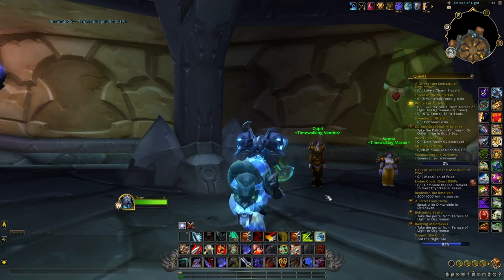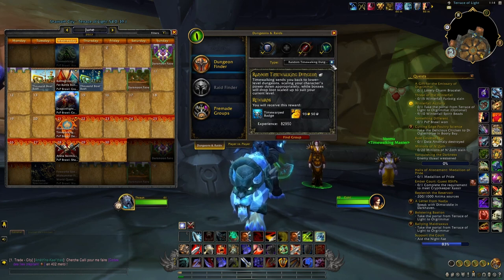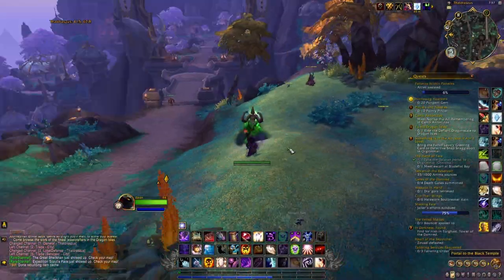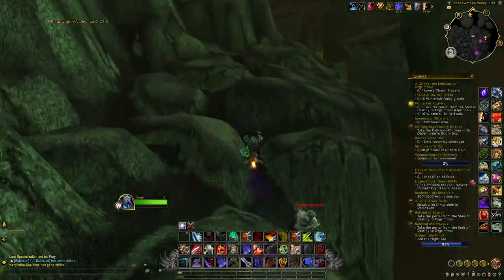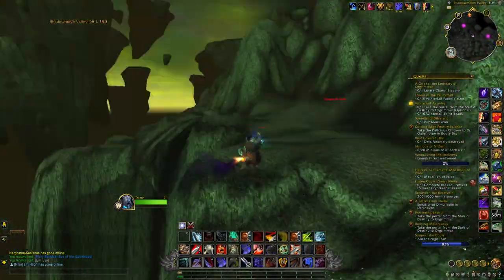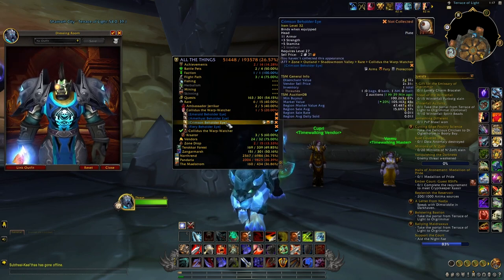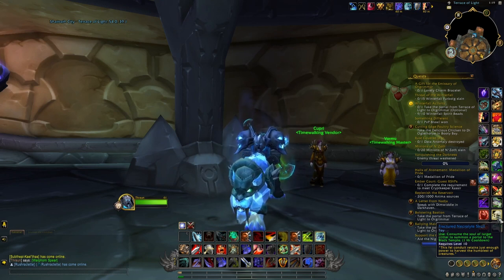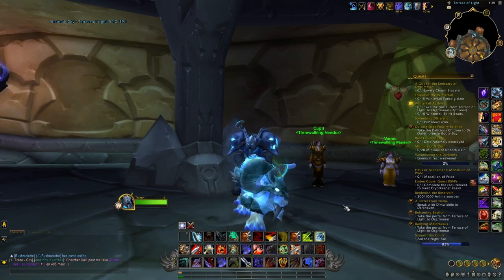MAKE UP TO 80K In 5 Minutes w/ EASY SOLO GOLDFARM! DO THIS NOW! WoW 10.0.5 Dragonflight Goldfarming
Hi everyone! In today's video, I will explain how you can make a lot of gold with this easy solo goldfarm! This is something that will require you to buy a toy during the TBC time walking event, and then kill Doomwalker and Collidus.

Summary:
00:00 - Intro & Requirements
01:07 - The Farm
01:24 - 2 Minutes Route
01:54 - 5 Minutes Route
03:12 - The Items we're After
04:28 - Recommendations